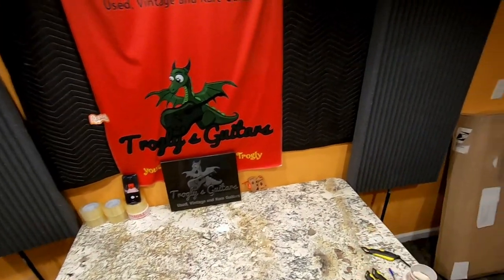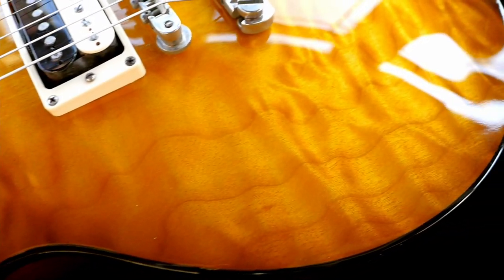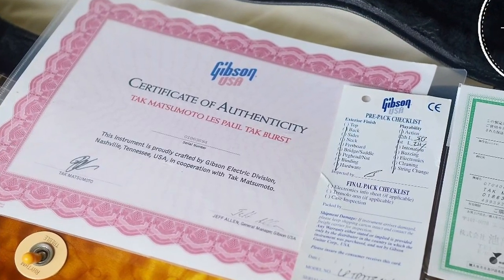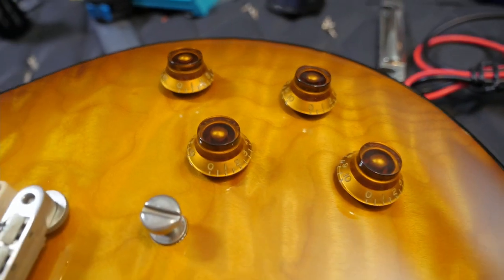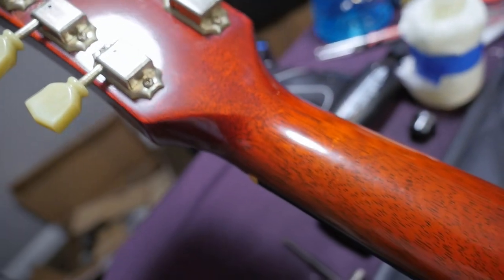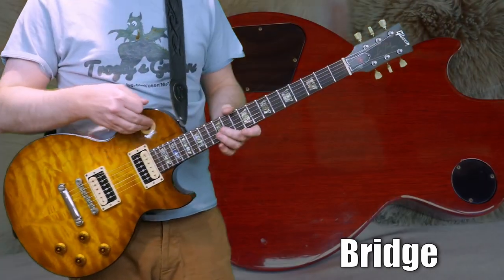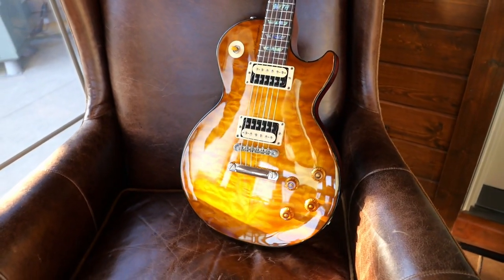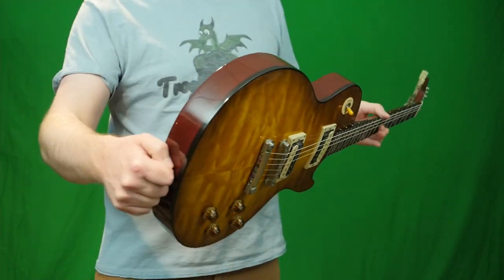This Japanese Les Paul Feels Like a PRS | 2003 Gibson Les Paul Tak Matsumoto TAK Burst Review + Demo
🐕 Episode Guide:
0:00 - Intro - Check Links in the Description
0:13 - Unboxing
0:57 - Overview of Guitar
1:36 - About Tak Matsumoto & Signature Models
3:31 - About Tak Burst Model
5:23 - The Case
6:02 - Inside Look / Specs
12:48 - Tone Demo (Clean)
14:57 - Tone Demo (Dirty)
17:25 - Final Thoughts

🎞️ Videos Mentioned:
1:17 2005 Gibson Les Paul Standard Cherry Sunburst Flamed Back

1:19 2004 Gibson Les Paul Standard Quilt Figured Back

1:22 2006 Gibson Les Paul Standard P-90 Goldtop Yamano Music Exclusive

2:25 2018 Gibson Modern Double Cut Semi Hollow Brunswick Blue Sparkle

2:28 2019 Epiphone Double Cut DC Pro Midnight Ebony